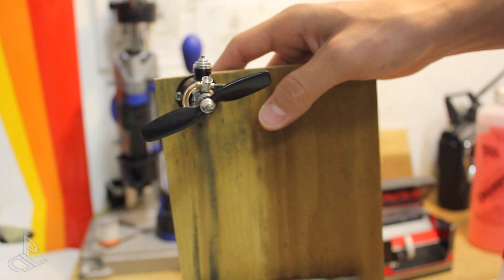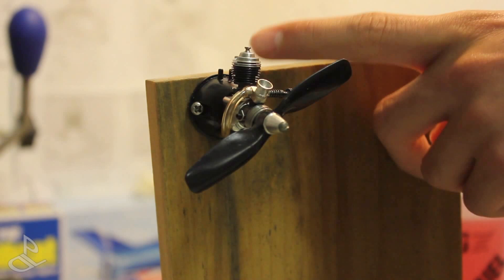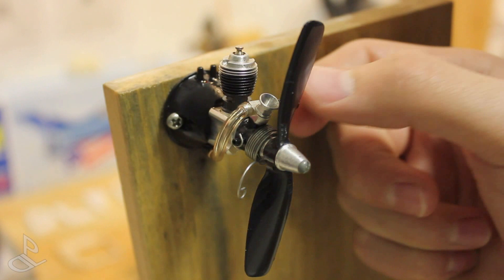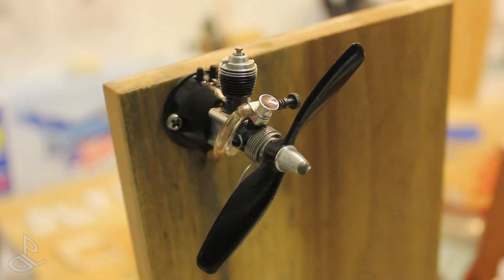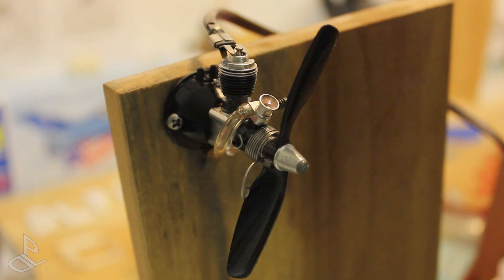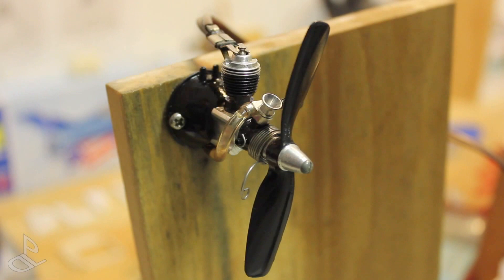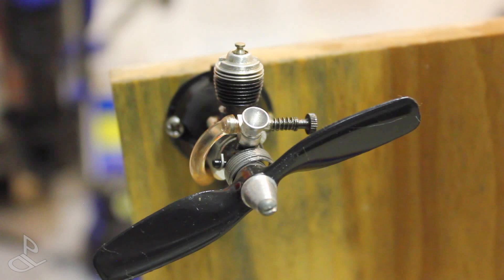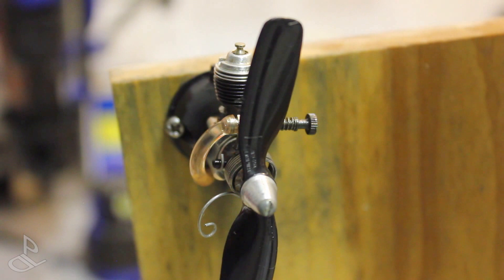World's Smallest Engine!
This is the first episode in the redo of the motor series! In today's video Luis is turning on the Cox Tee Dee .010, the smallest production engine in the world!